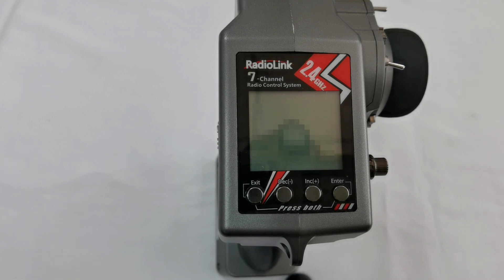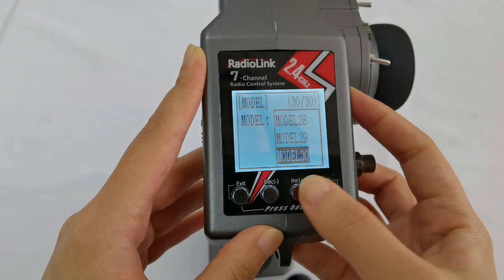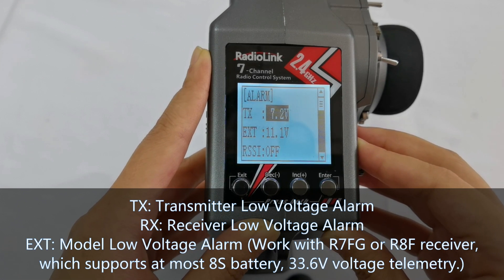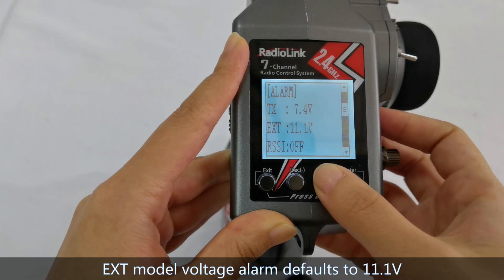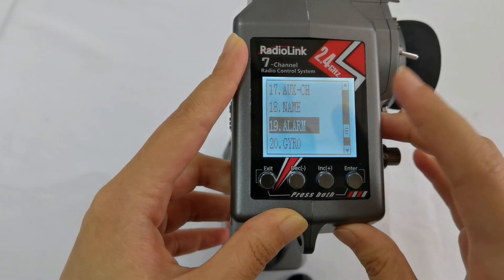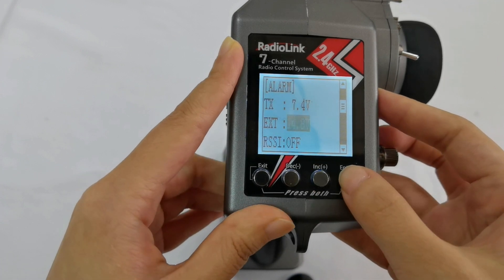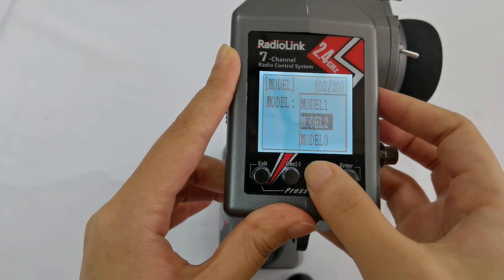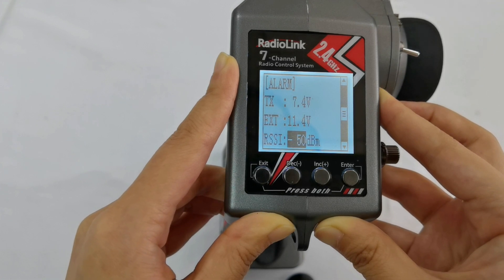Set Different ALARM for 30 Different Models on RC6GS V3/RC4GS V3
RadioLink NEW transmitter RC6GS V3/ RC4GS V3 can store 30 models. All parameters on each one of 30 models can be set independently.
The function by setting different voltage ALARM and RSSI alarm on MODEL 1 and model 2 will be showed in this video.
Select MODEL 1-- ALARM-- transmitter low voltage alarm defaults to 7.2V. It is recommended to set 3.7V alarm for each cell.
Model voltage alarm defaults to 11.1V. RSSI alarm defaults to OFF.
Now, switch model 1 to model 2
TX alarm remains 7.4V, Because you are using the same transmitter for all 30 models, so once you have set it, the alarm works for all models.